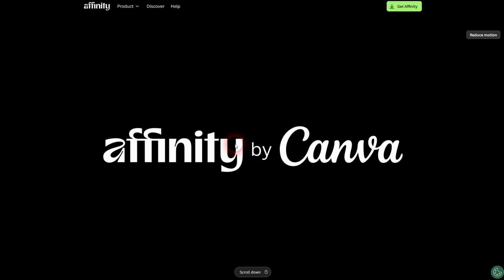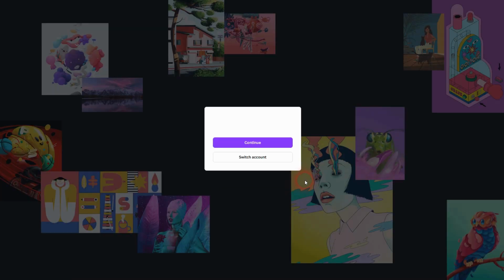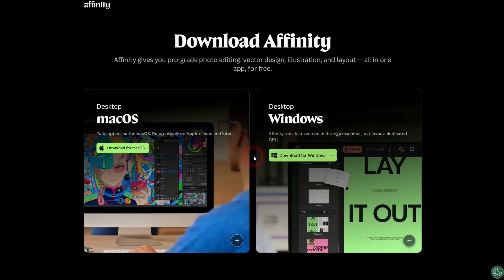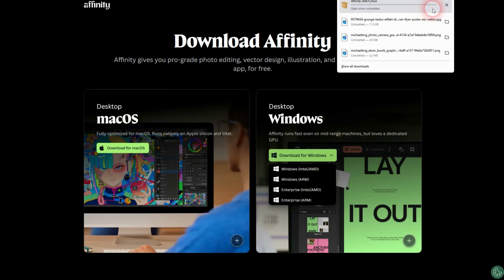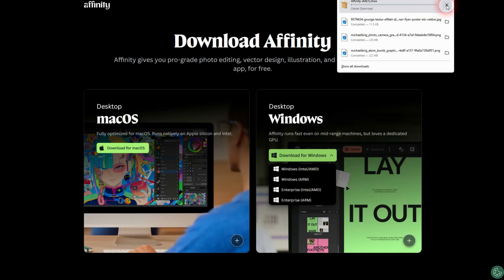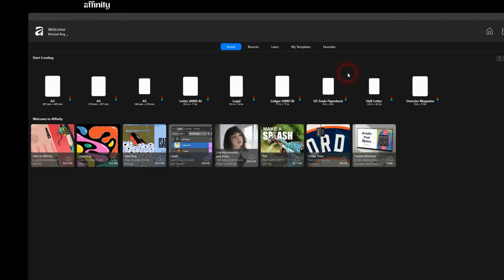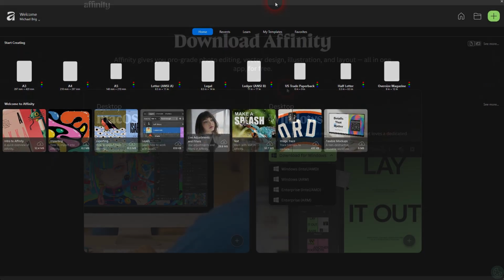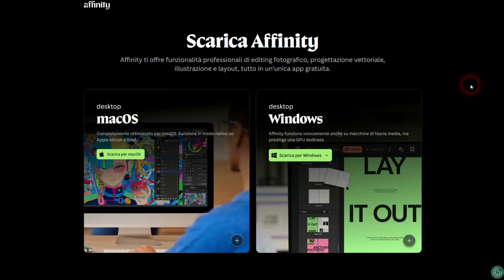How to Install Affinity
Learning Affinity in 365 days - day 1: In this tutorial I'll show you how to install Affinity